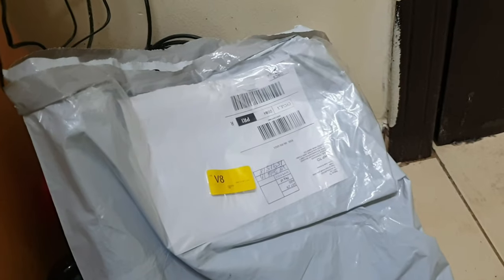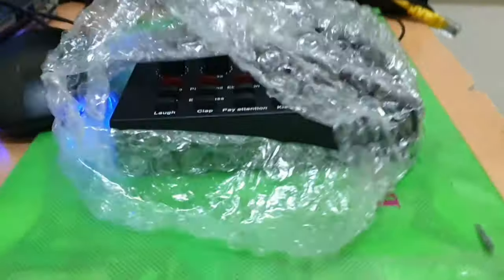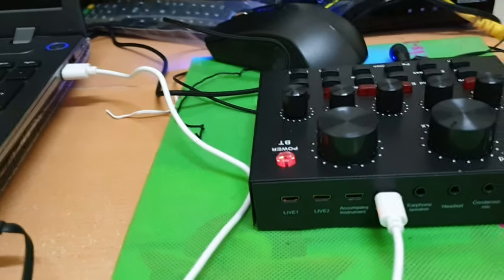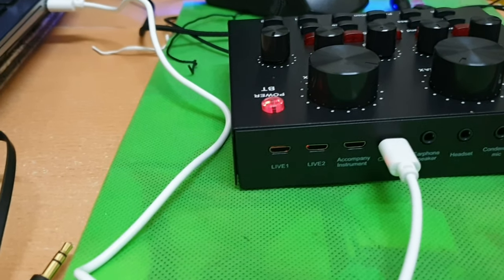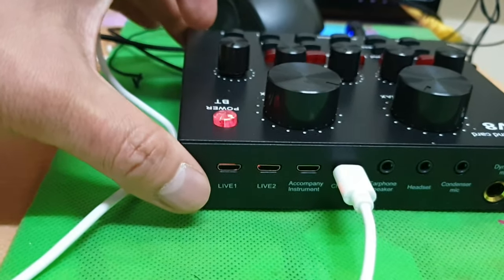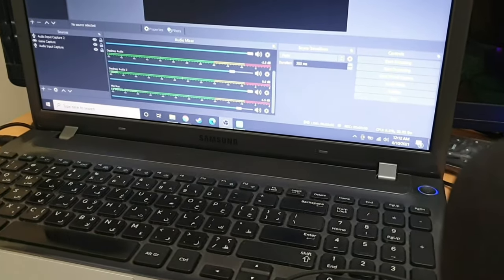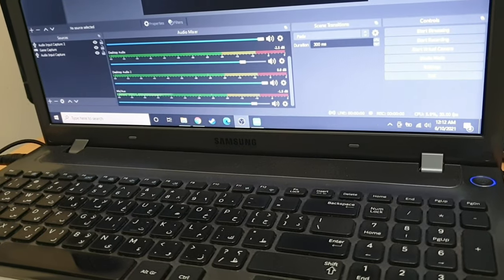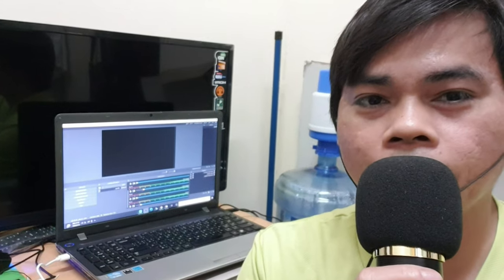How to connect V8 Sound Card to loptop + Obs + Microphone Condenser | Obs Live streaming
V8 Multifunctional Live Sound Card Intelligent Volume Adjustable Audio Mixer Sound Card for Computer PC Live Sound with Microphone